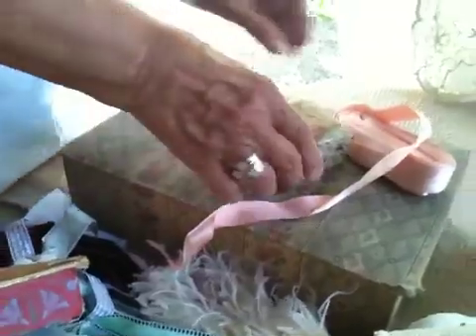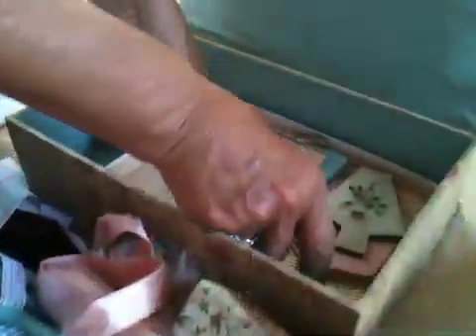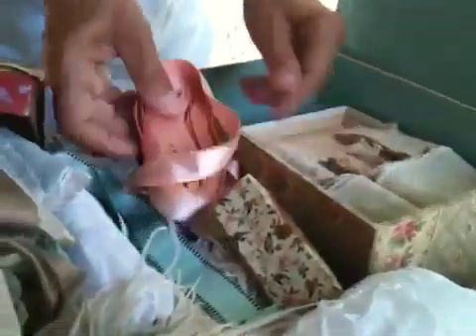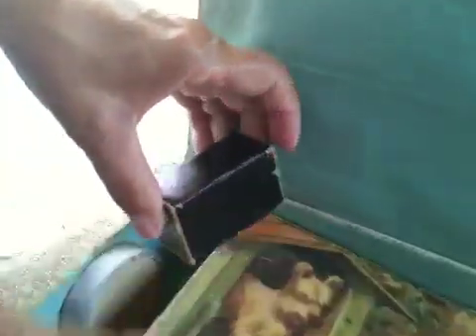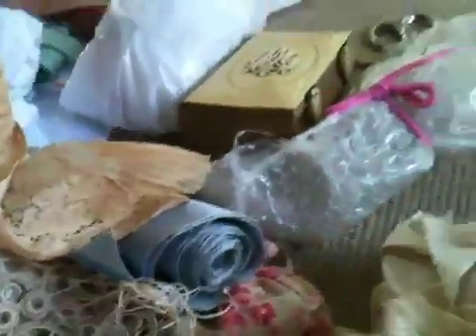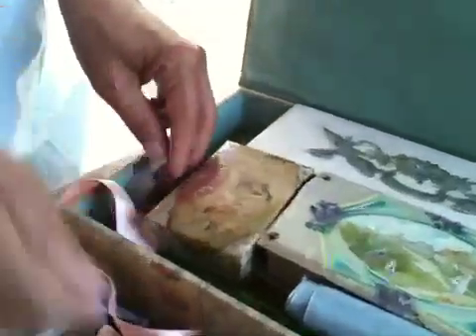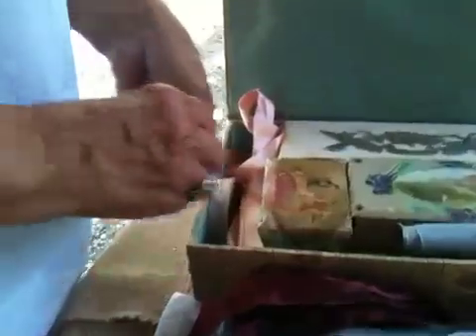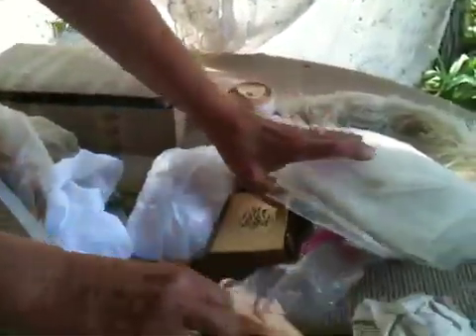One Day at the Brocante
How to pack your sweet things found at the brocante.
My friend Linda, from Willow Nest, found a ton of sweet little pink wonders & was packing them to mail back to the States. The sweet things were a feast to my eyes... I thought you might like to see what she found too. Warning if you like sweet things when it comes to ribbon, lace, & boxes, put on a bib before watching the video.